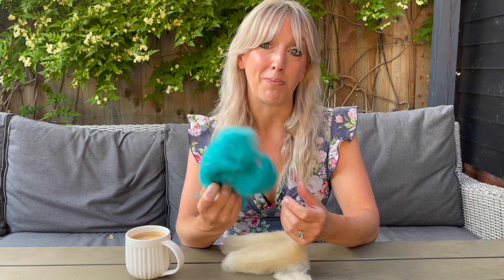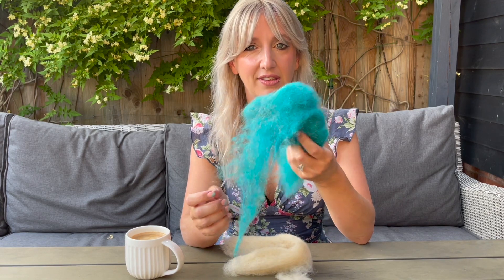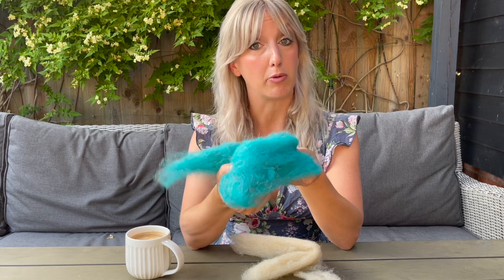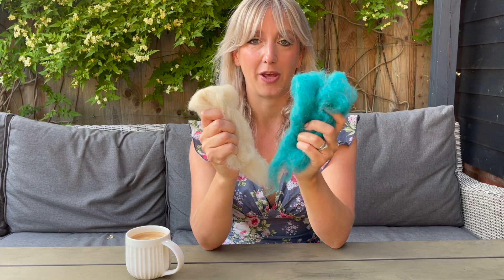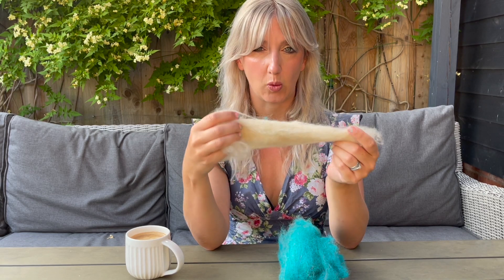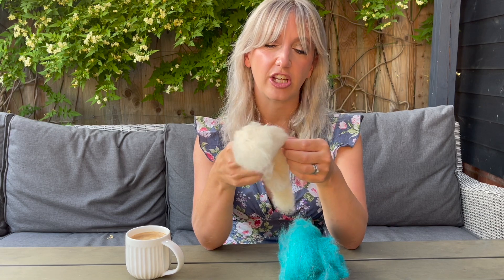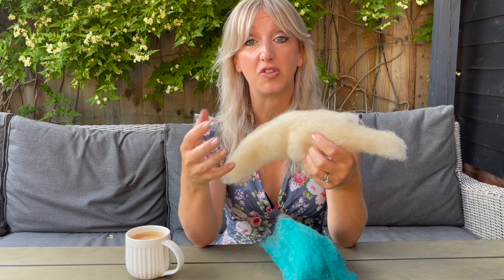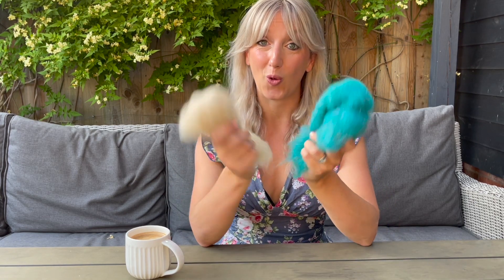Wool Masterclass! What is Wool Batts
This video is a beginners guide to wool and explains what Wool batts and carded wool is.  it also explains the difference between regular wool batts and core wool.